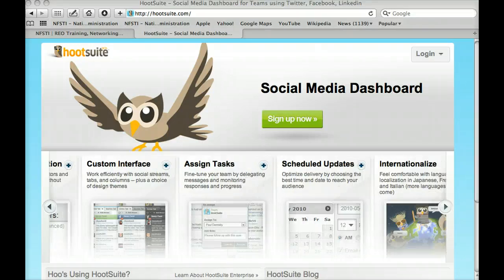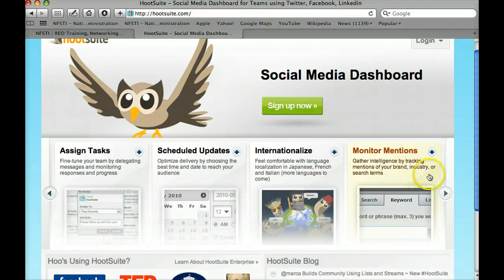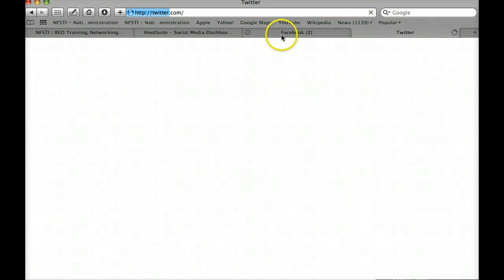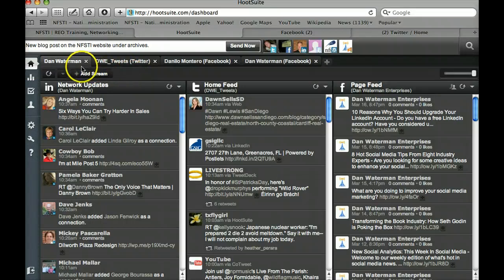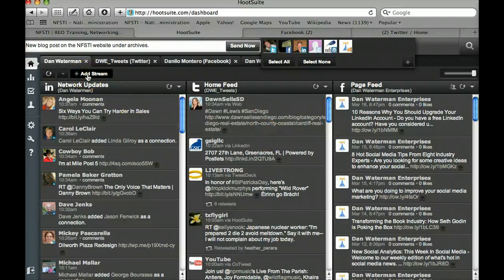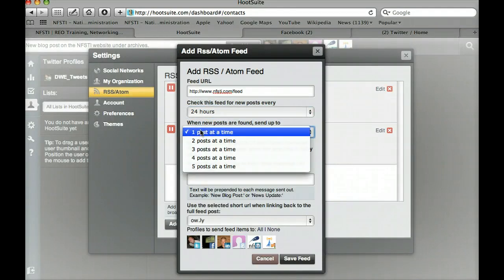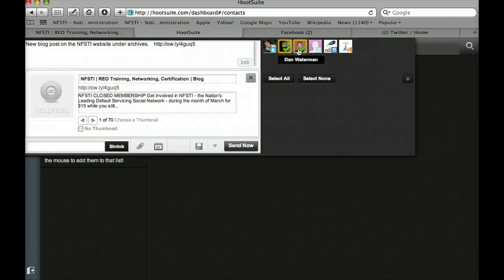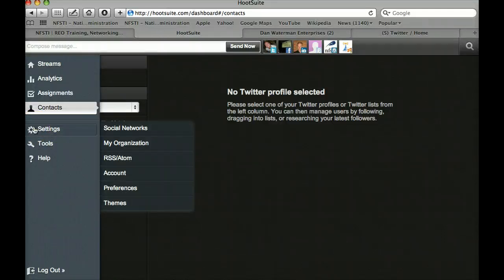Beginner Tutorial: Automate & Consolidate your Social Media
Learn the art of routing your social media accounts through a free software called Hootsuite.  This will automate and consolidate your social media.